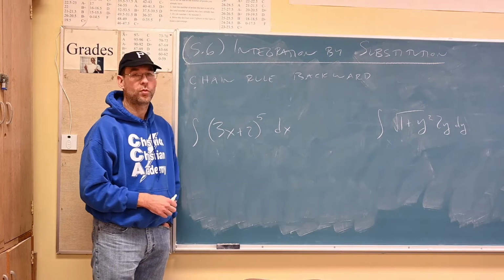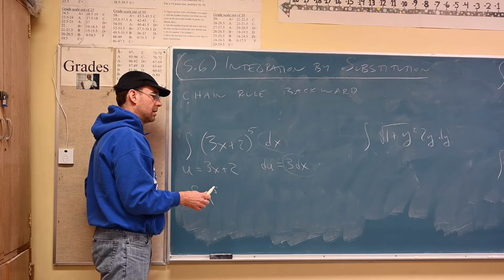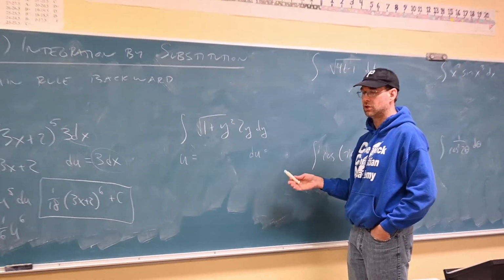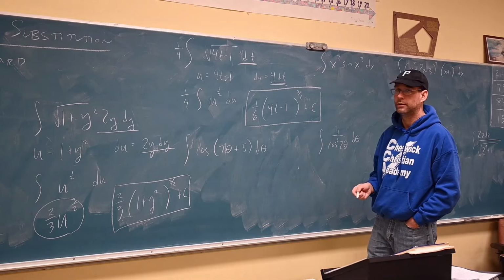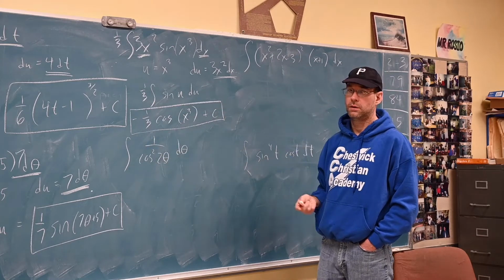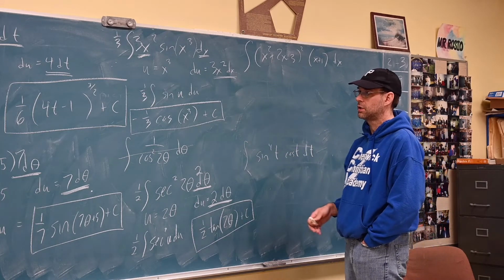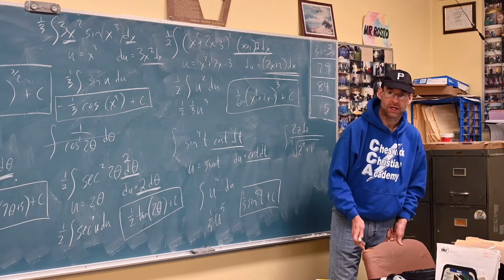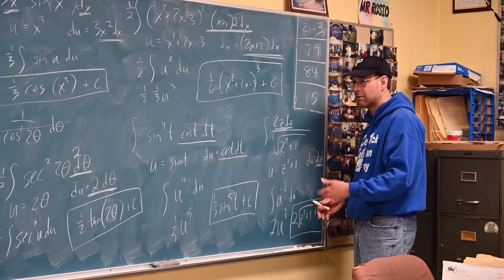Calculus Video, 5.6